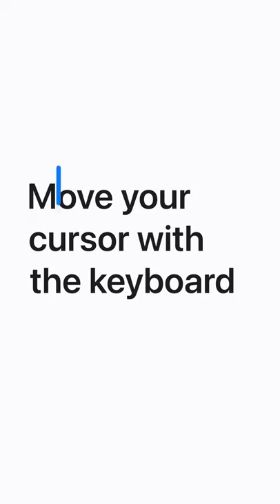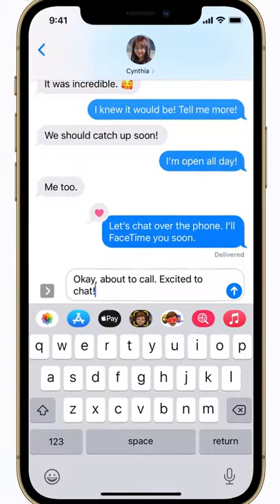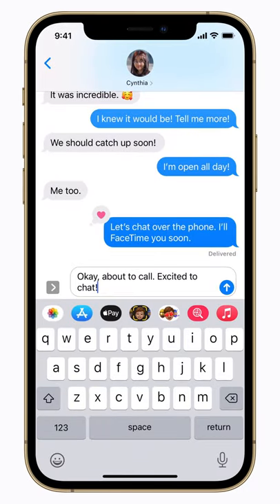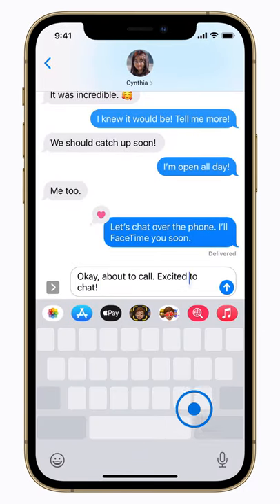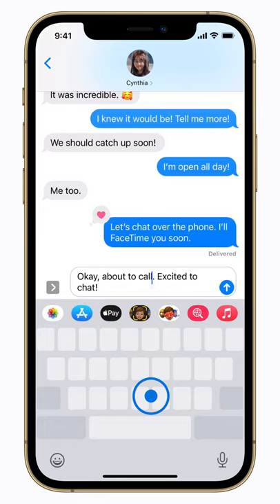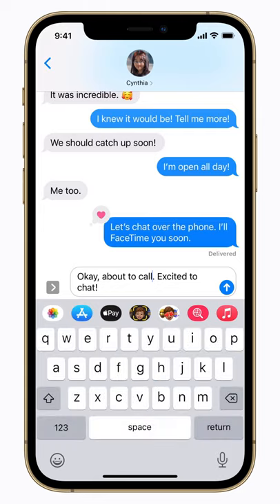Move your cursor with the keyboard — Apple Support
When you’re typing on your iPhone, iPad, or iPod touch you can use the keyboard to move the cursor to fix a typo, add text, or delete a word.